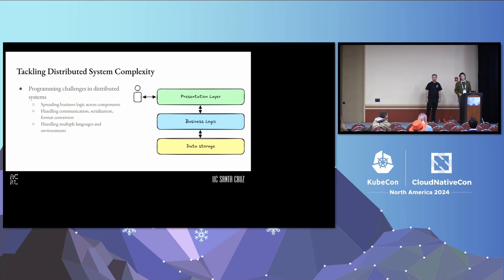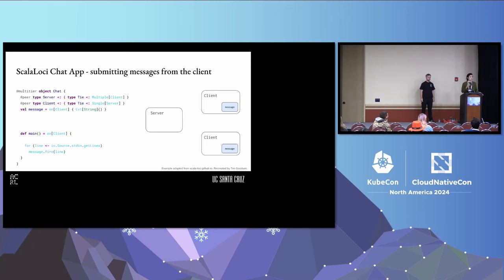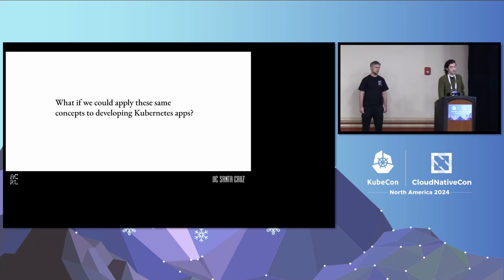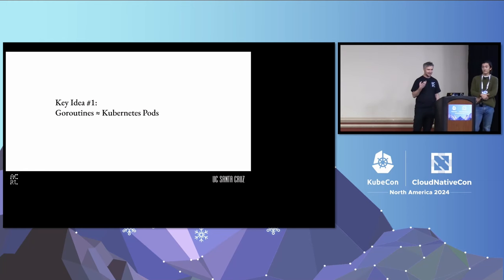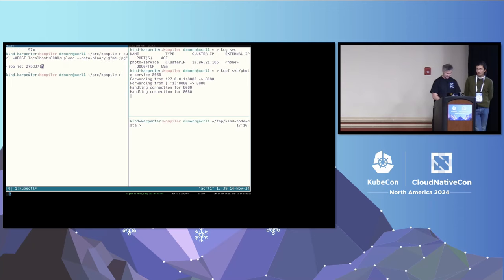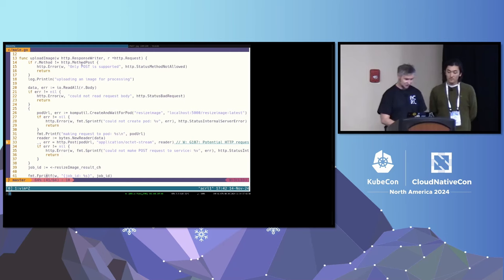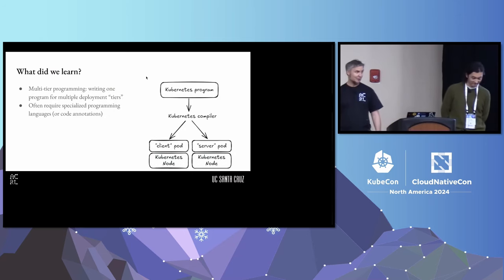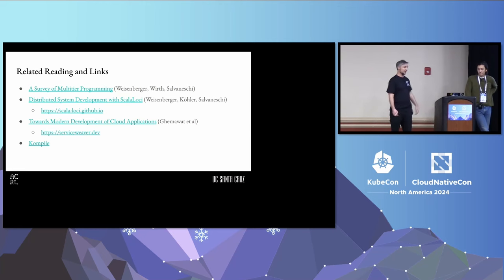What if Kubernetes Was a Compiler Target? - David Morrison & Tim Goodwin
What if Kubernetes Was a Compiler Target? - David Morrison, Applied Computing Research Labs & Tim Goodwin, UC Santa Cruz

Multi-tier programming is a classic concept from the programming languages community, which provides abstractions for building multiple layers of a distributed application at once. For example, there might be a “presentation” tier that displays a user interface, a “data” tier that interacts with a backing database, and a “business logic” tier that connects the two, all of which can be expressed succinctly as part of the same program and compiled into independently-deployable units. However, Kubernetes has pushed modern software development in the opposite direction: SOA applications are composed of hundreds of independent units of code, often written in different languages and development environments. In this talk we provide an overview of multi-tier programming and how it might apply to software development on Kubernetes. We also present a prototype “Kubernetes compiler” that can turn a monolithic codebase into a distributed application that runs on top of Kubernetes.